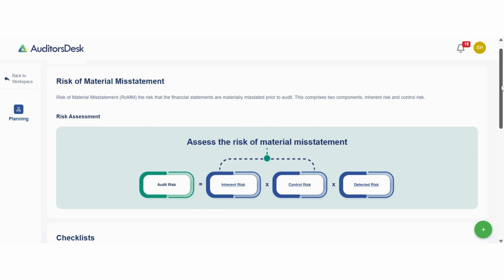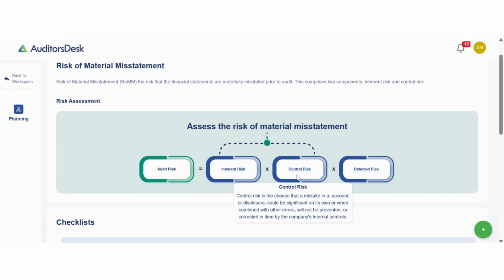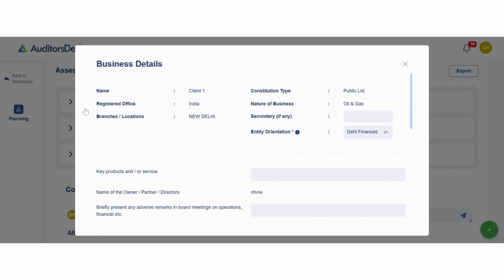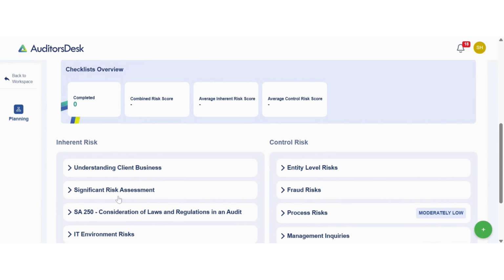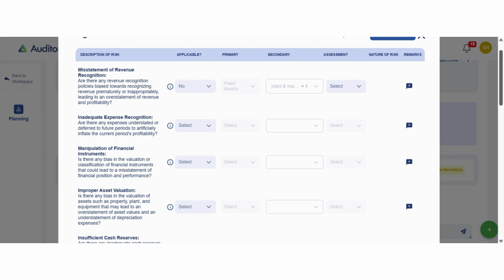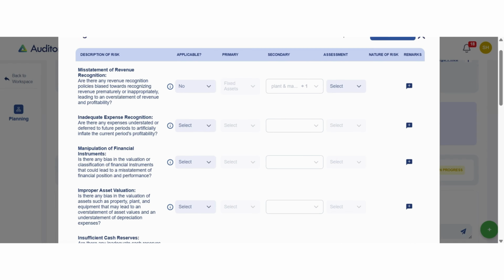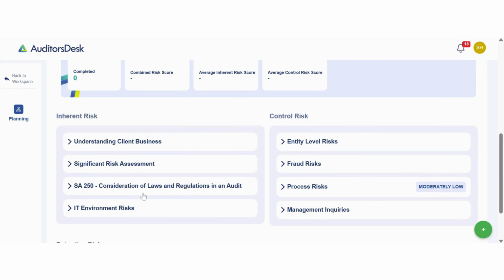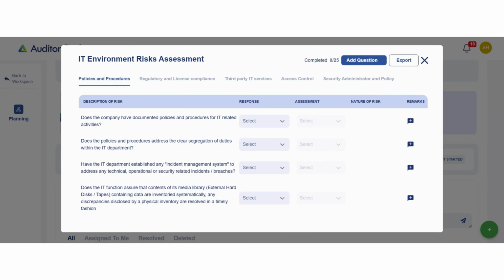Inherent Risk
To implement a software, it shouldn’t be a hurdle to your teams’ ability to perform day today work and should offer guidance and efficiency’s. We wanted to help Auditors take advantage of an easy to use , digital audit platform which let you plan your audit programs and execute audit with compliances and help you focus on risk based areas and simplify work for the low complex areas.
We have designed a platform that let your teams collaborate and simply drive efficiency in a powerfully enough platform that add value to the service you provide to your clients. We did not support any illegal activity. I will remove that prohibited content. Thank You